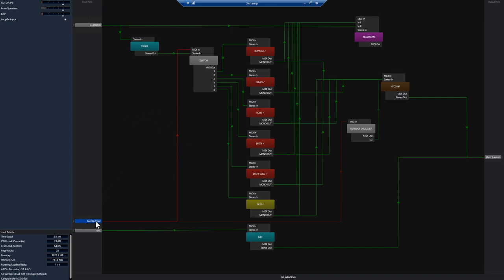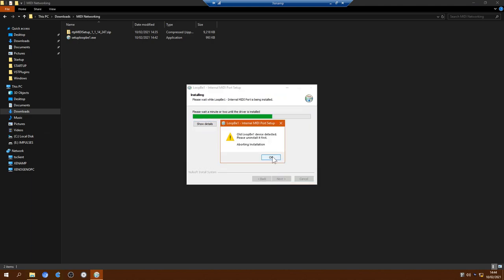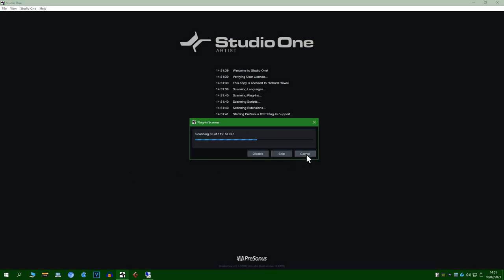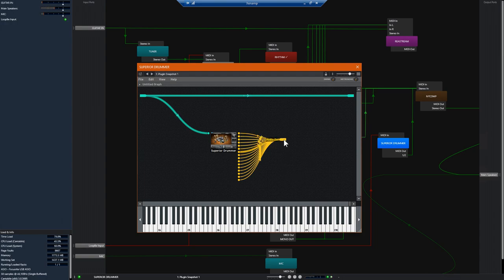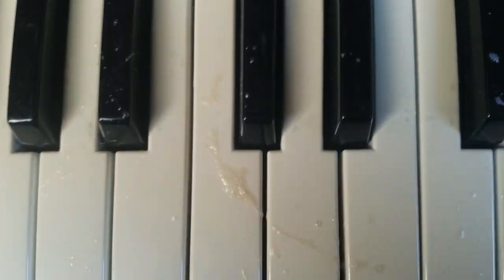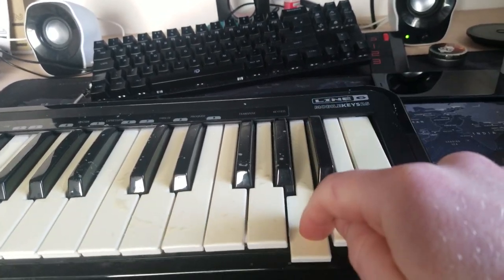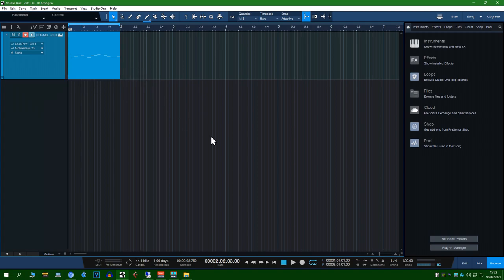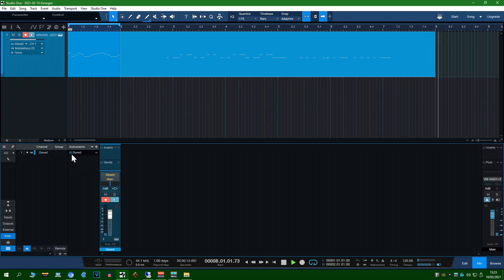DIY AXE FX/HELIX - MIDI FUNCTIONALITY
Here is an additional tutorial explaining some extra things you can do with the DIY Budget Guitar Effects Processor using MIDI input devices.

EDIT:
Another thing to be aware of. Remote desktop makes MIDI devices disappear if the sound is set to play on This computer. Make sure you set sound to play on Remote Computer in Remote Desktop connection options.

REQUIREMENTS:
- Dedicated Ethernet Connection (OPTIONAL)